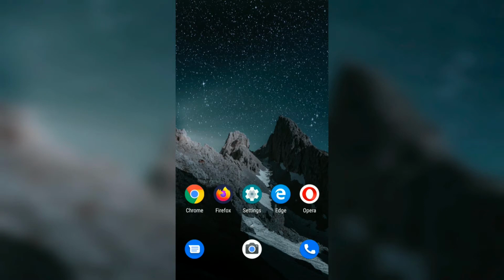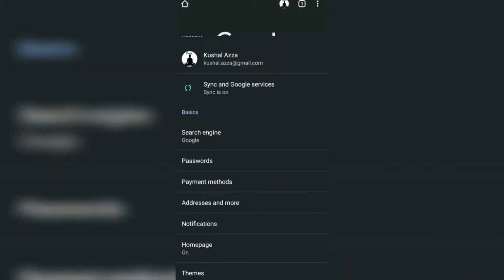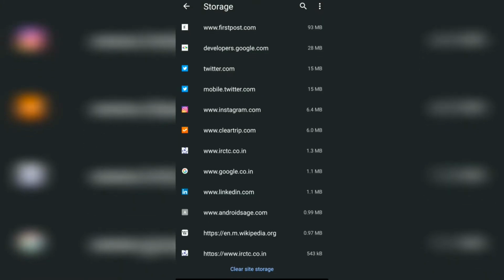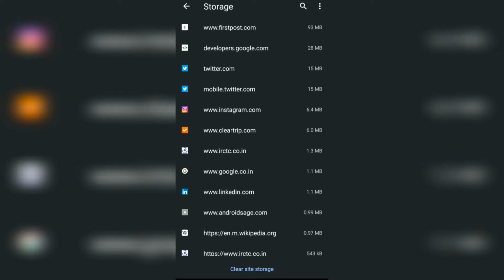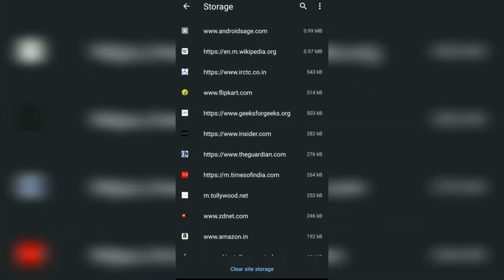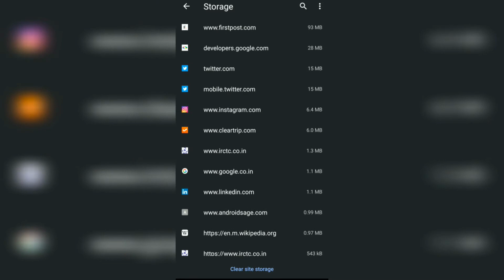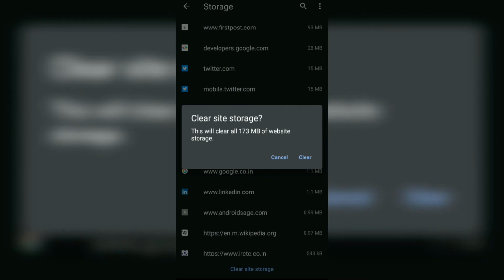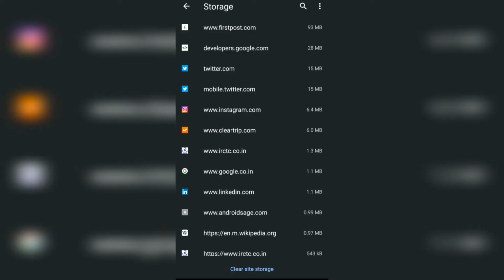How to View & Clear Site Storage Data on Chrome Android?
Learn how to view the website cache storage and delete the cache of a particular site in Chrome Android. Every website that you visit on the browser stores the static files as cache. You can view cache storage space or delete it from your device.

Google Chrome claims to be the fastest browser due to its ability to store cache and cookies. That makes website loading blazingly fast at the next visit.

If you frequently visit a website that most of the static files will be downloaded and stored in the browser as cache. Next time when you visit the same site, it loads faster as the required files are already stored in the browser.

However, this cache storage keeps on increasing over the period and it stores more files. There can also be some redundant and obsolete files in the cache.

Here are the steps to view cache storage size from the website on Chrome Android:
1. Launch the Chrome browser app on Android phones.
2. Tap on 3 dots menu for more options.
3. Select Settings from the list of options.
4. Scroll down and Tap on the Site Settings option.
5. Within the Site Settings open Storage tab.

On this tab, you will be able to see the size of the cache storage occupied by each website.

Here are the steps to delete chrome storage on Android:
1. Launch the Chrome browser app on Android phones.
2. Tap on 3 dots menu for more options.
3. Select Settings from the list of options.
4. Scroll down and Tap on the Site Settings option.
5. Within the Site Settings open Storage tab.
6. At bottom of the tab, tap on the Clear site storage command option.
7. Hit on Clear command on the screen.

This will delete all the site storage from Chrome including cookies and cache. However, if you want to clear the data of only a specific site then you can tap on the site and clear cache.

Here are the steps to clear cache storage of single site on Chrome Android:
1. Launch the Chrome browser app on Android phones.
2. Tap on 3 dots menu for more options.
3. Select Settings from the list of options.
4. Scroll down and Tap on the Site Settings option.
5. Within the Site Settings open Storage tab.
6. Tap on the Site URL that you want to delete storage.
7. Under the Usage section, tap on the Trash icon.
8. Select Clear all command on the screen.

This will completely delete the cache stored including cookies in Chrome for the selected website.

Next time when you visit the same site, the browser will start downloading the fresh static files and make it available for successive visits.